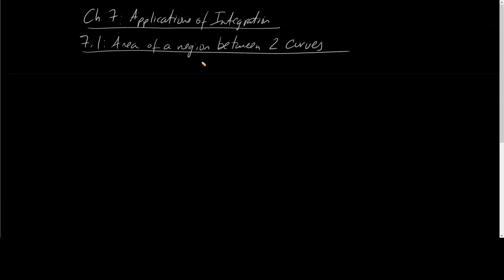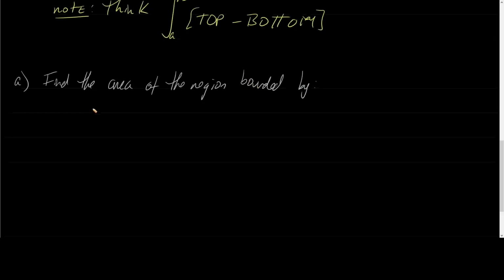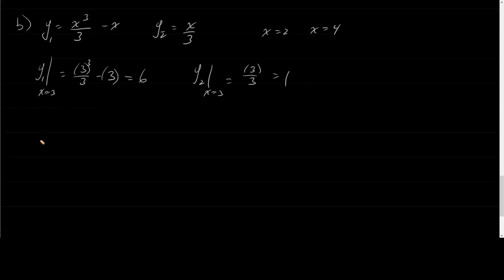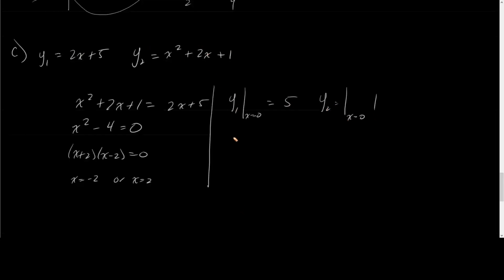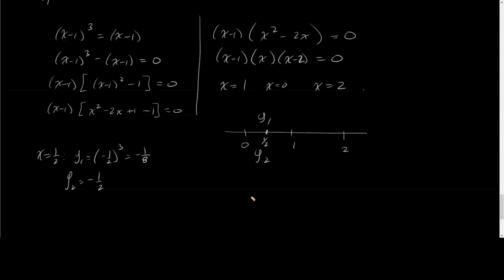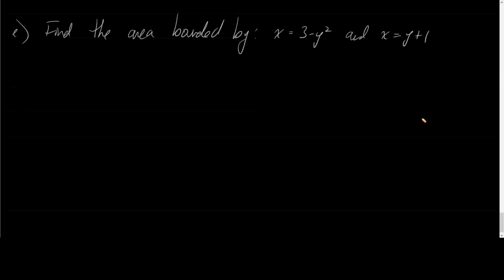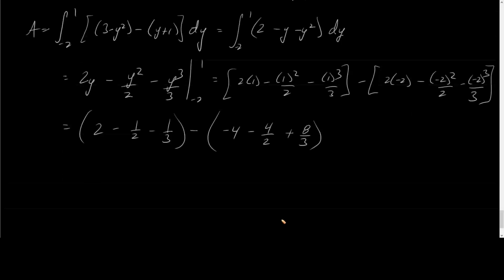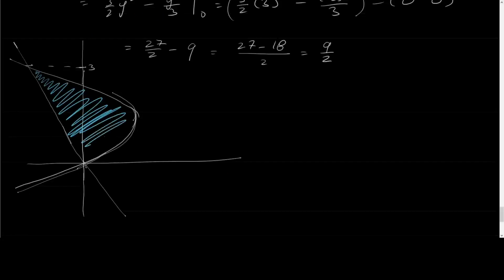Calc 1: 7.1 - Area of a Region Between Two Curves